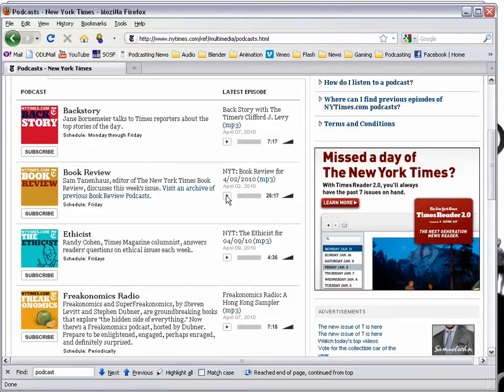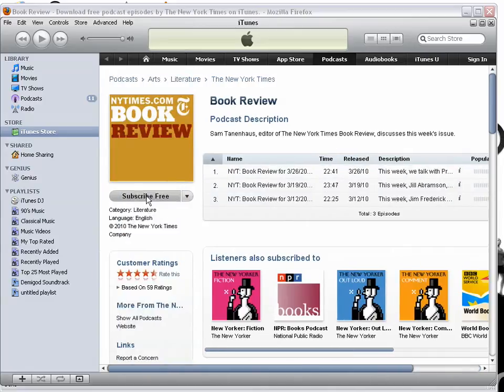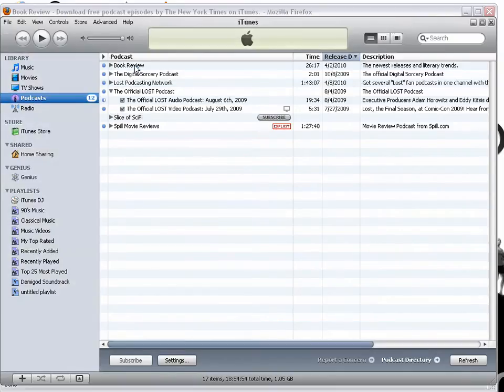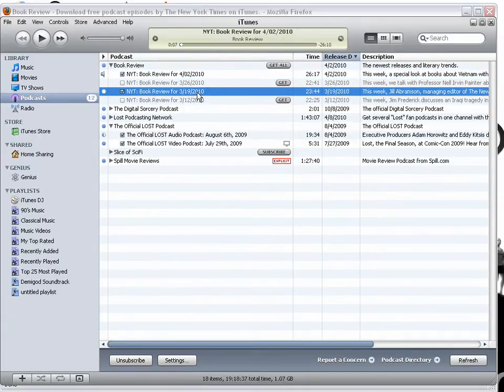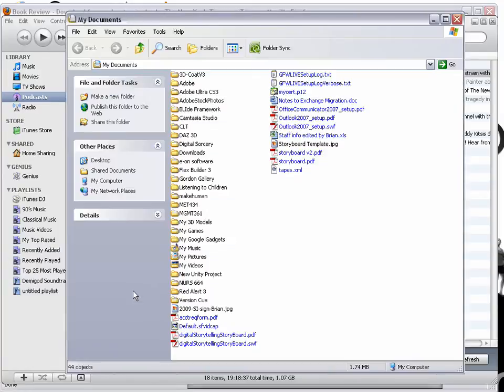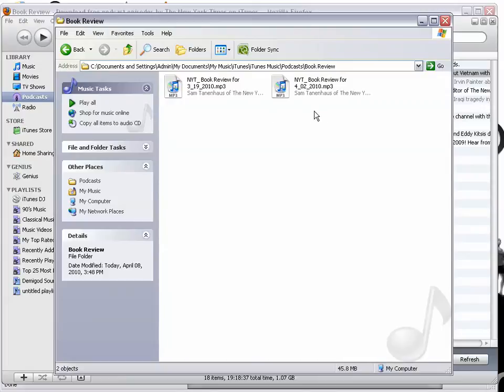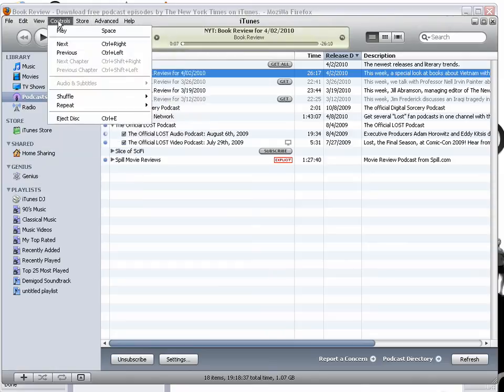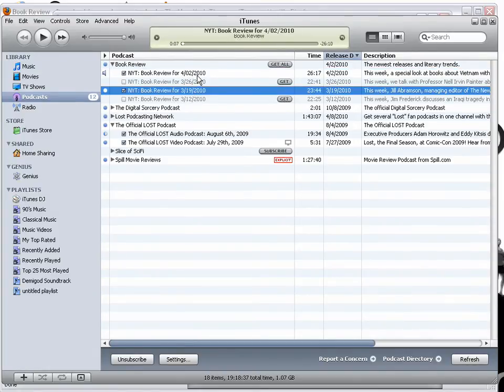Subscribing to Podcasts